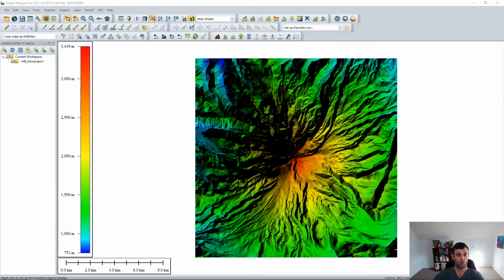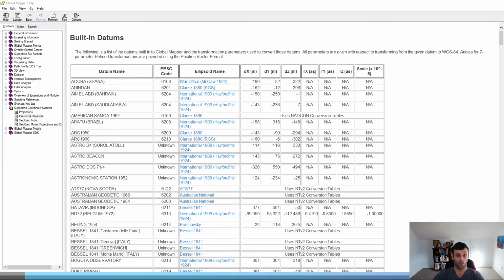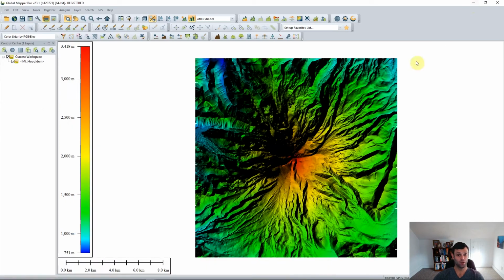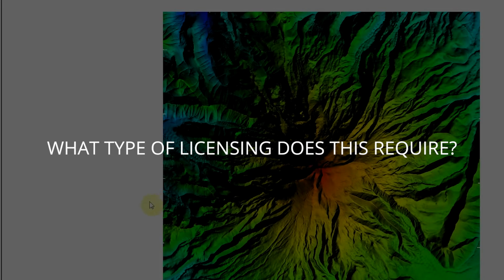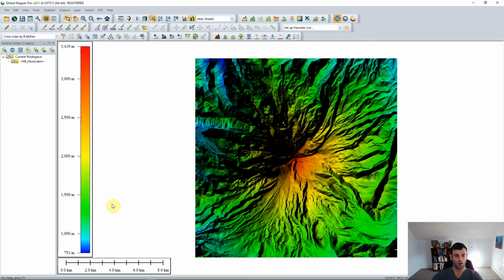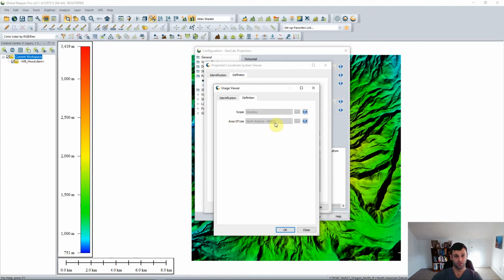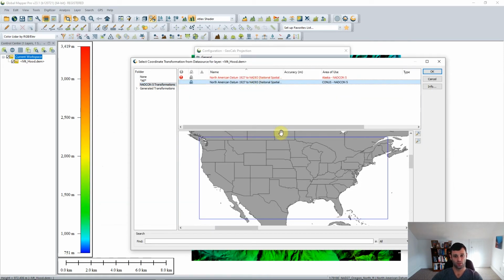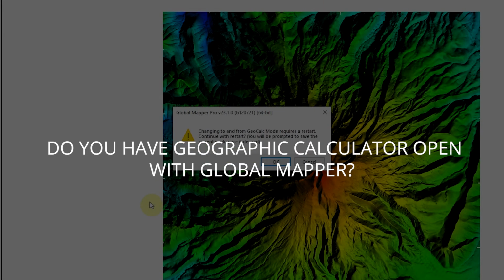Ask the Experts: GeoCalc Mode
Discover the tool that allows users to bring Geographic Calculator functionality directly into Global Mapper.